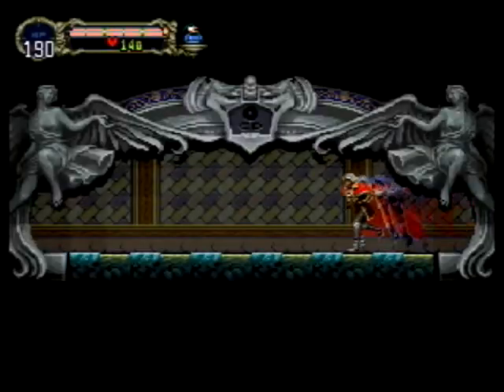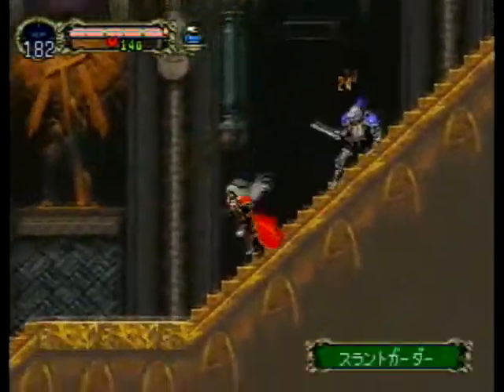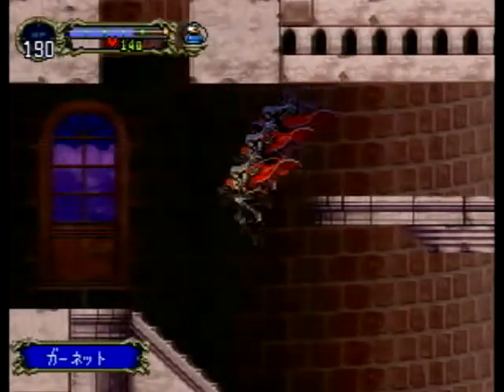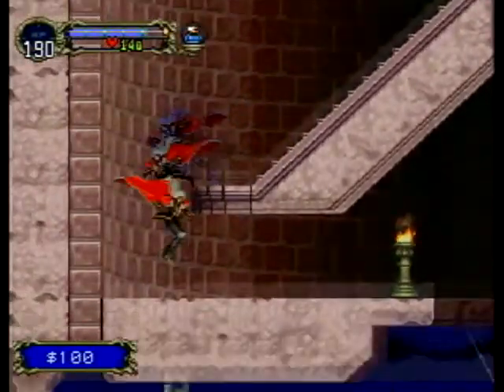Dracula X (Saturn) Playthrough, Part 0014